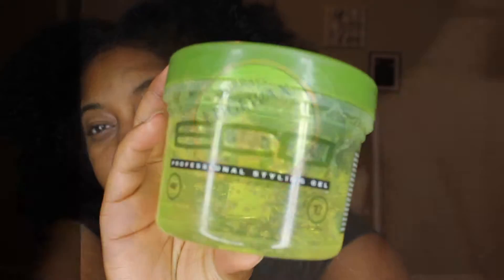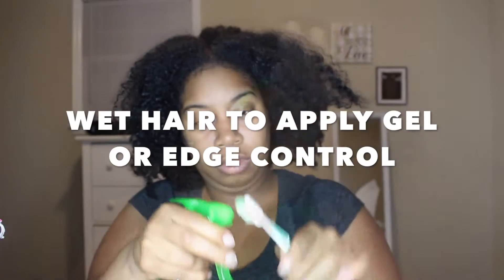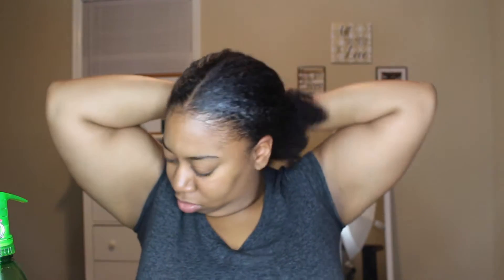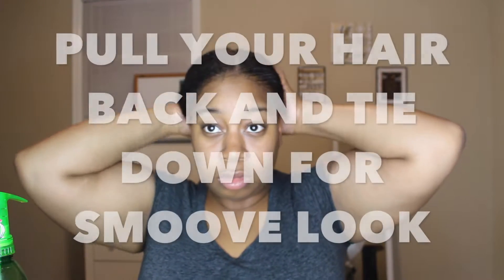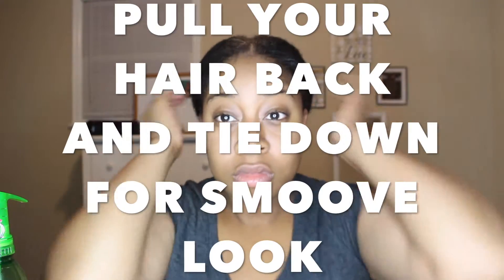Edge Control VS ECO Styler Gel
This video is on the difference in outcome edge control and eco styler gel. I loved the way the edge control worked.

Watch Video in HD 1008 :)

Hey, My name is Britney, I am 23 years old. I am from the south. My channel will consist of natural hair of course, challenges, storytimes , some comedy and even pranks.

natural type 3 and 4
I have been Natural 3 years